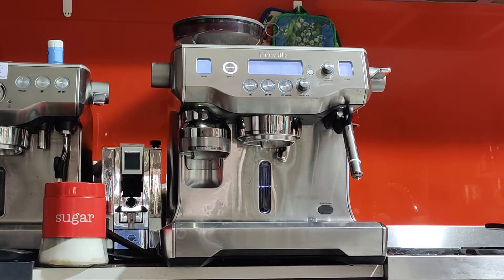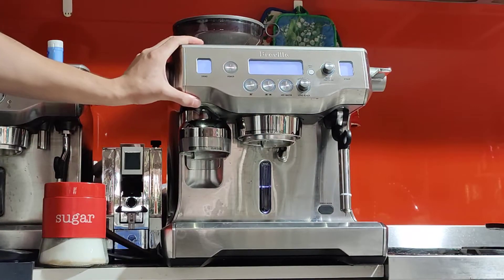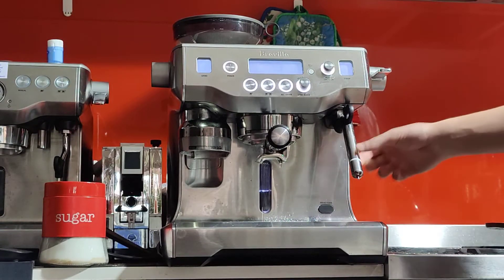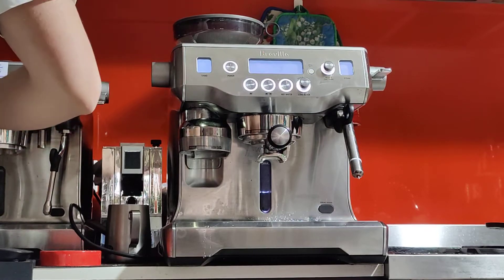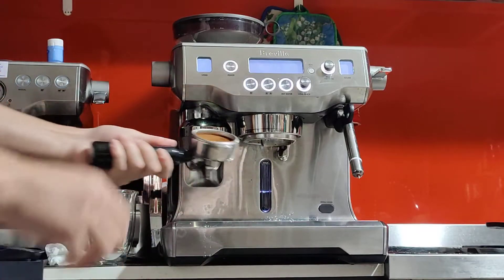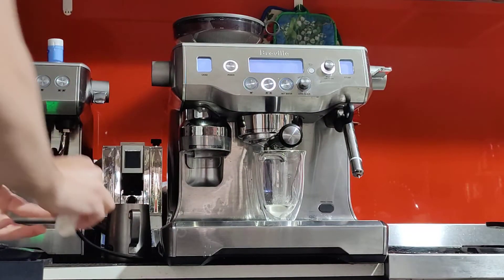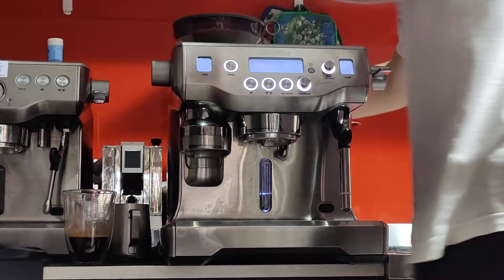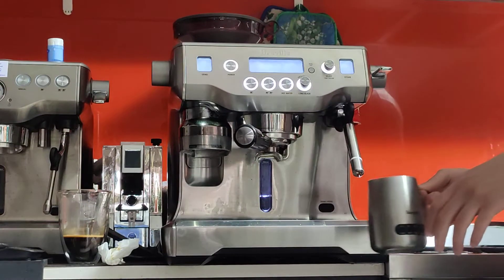Breville Oracle BES980 Demo manual frothing/steaming mode 20/02/2022